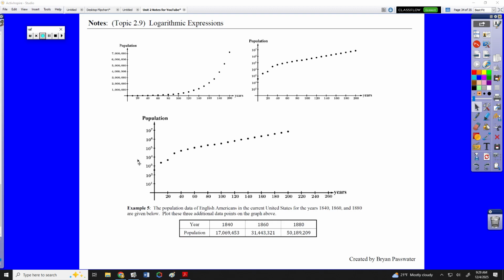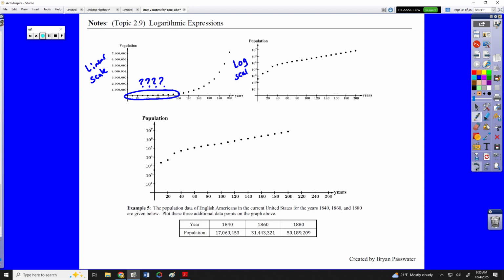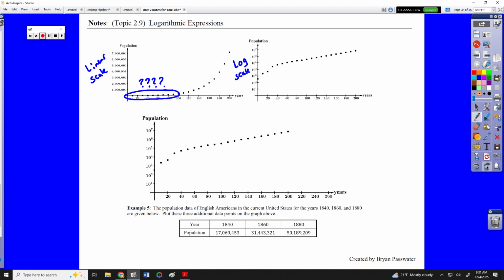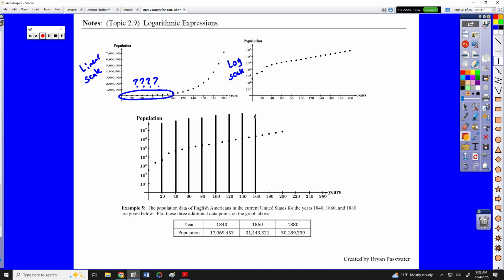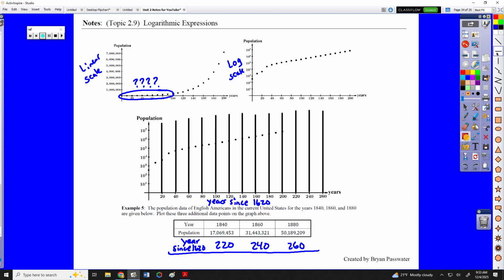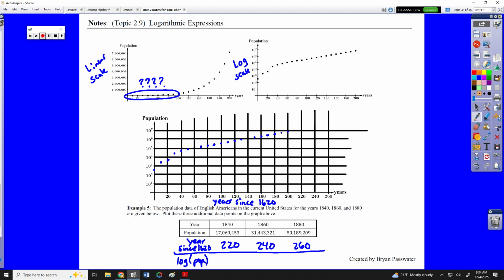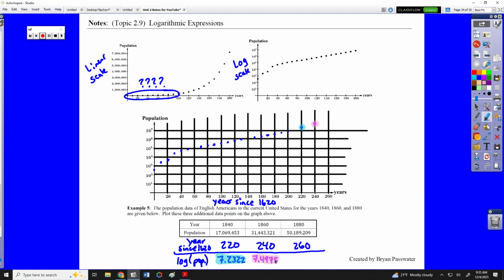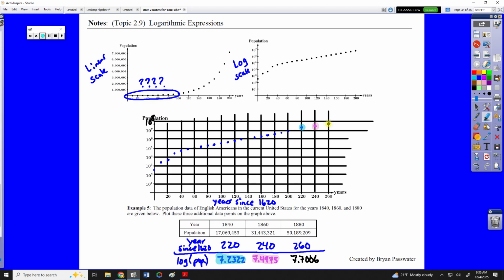BP APPC Notes Topic 2-9 Ex 5